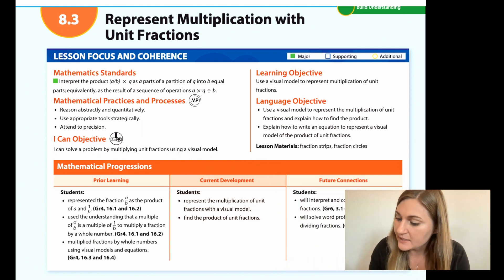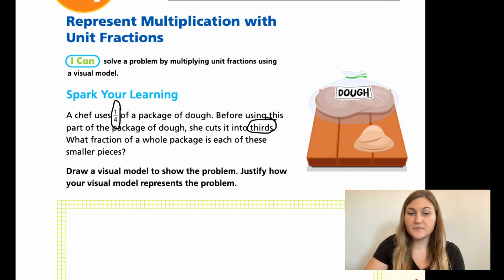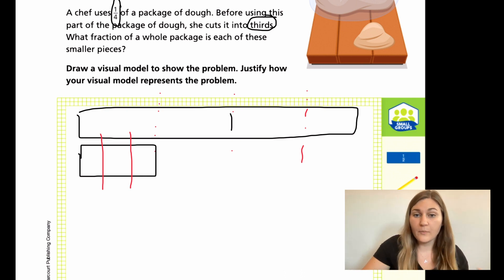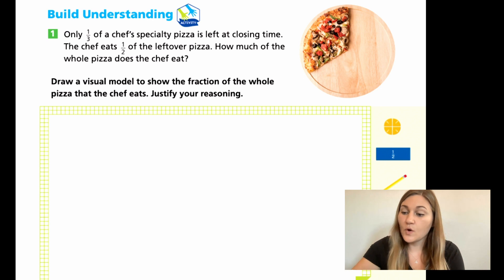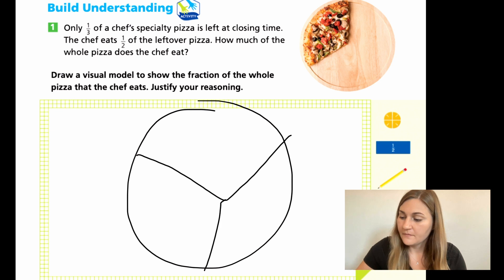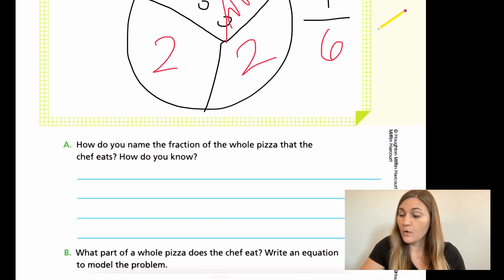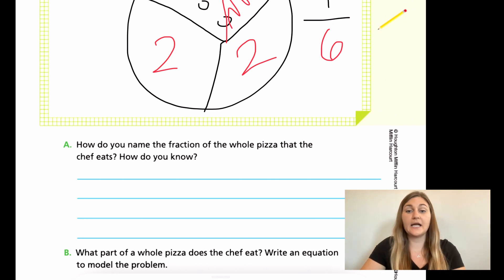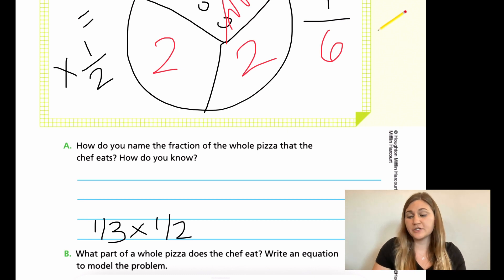Into Math 5th Grade Lesson 8.3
Use a visual model to represent multiplication of unit fractions.